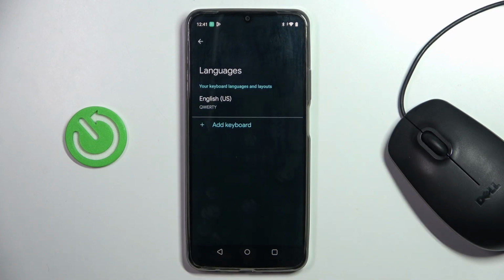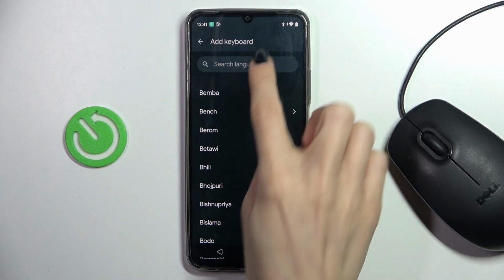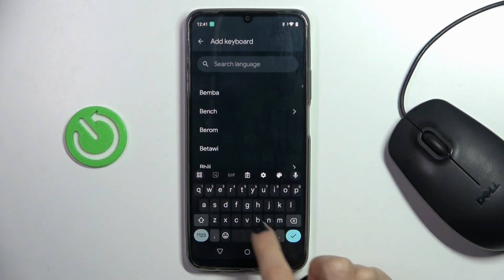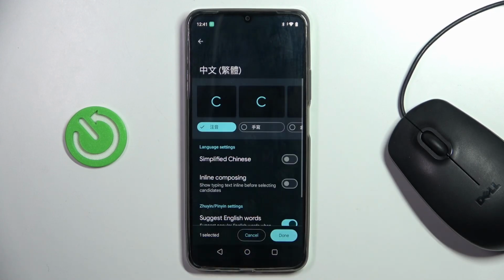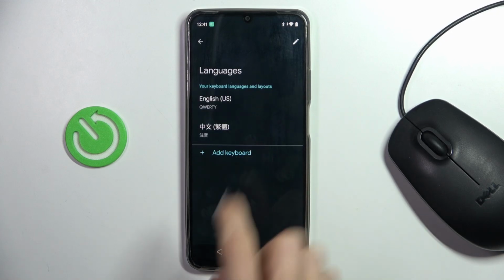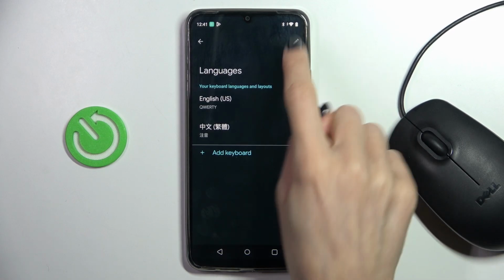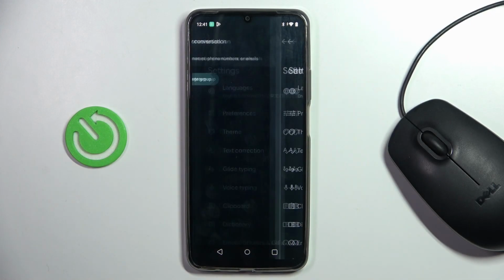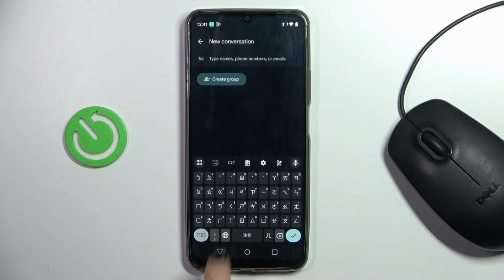How to Change the Keyboard Language on REALME Note 50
Learn how to efficiently manage the keyboard language settings on your REALME Note 50 with our comprehensive YouTube tutorial. Whether you're multilingual or simply prefer typing in different languages, we've got you covered. Follow our step-by-step instructions to add, remove, or switch keyboard languages seamlessly. From accessing the keyboard settings to customizing your language preferences, we'll walk you through the entire process. Enhance your typing experience and maximize your device's capabilities by mastering keyboard language management on the REALME Note 50. Tune in now and unlock a world of linguistic possibilities!

How to manage the keyboard language on REALME Note 50? How to switch a typing language on REALME Note 50? How to add a language to the keyboard on REALME Note 50? How to remove a language from the keyboard on REALME Note 50?